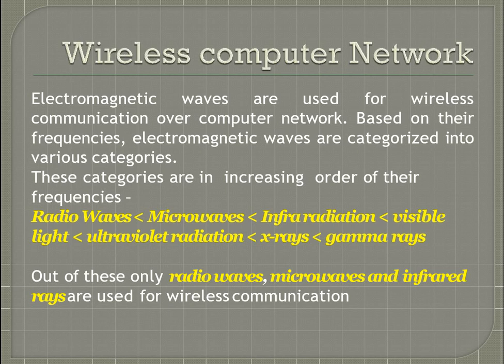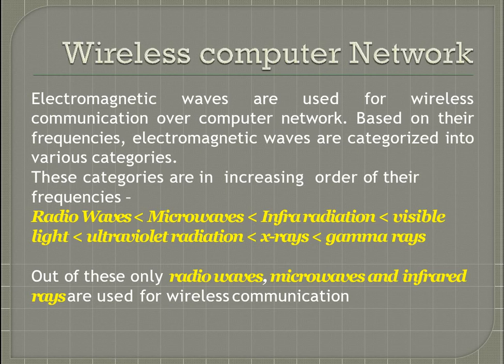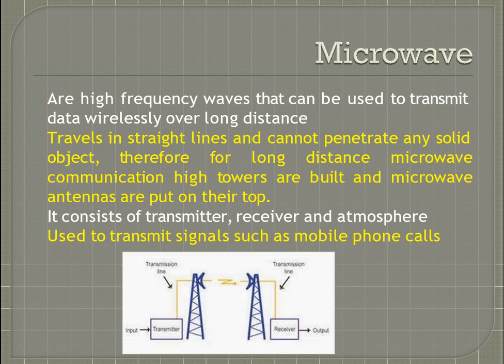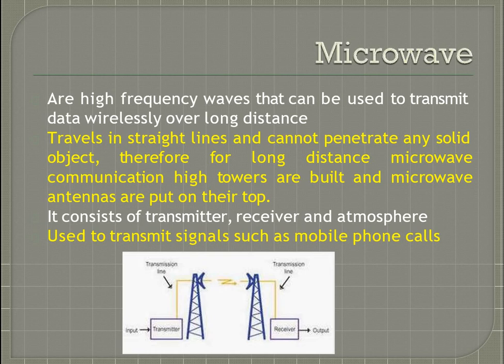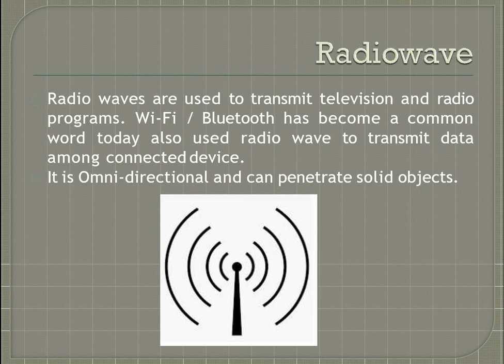CBSE Grade 12 Computer Science Chapter 11 Video 7